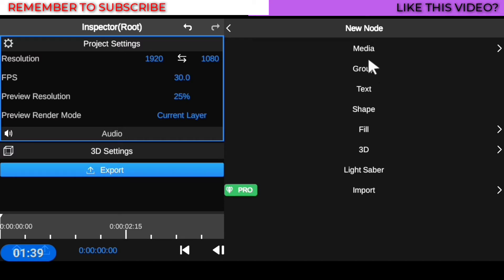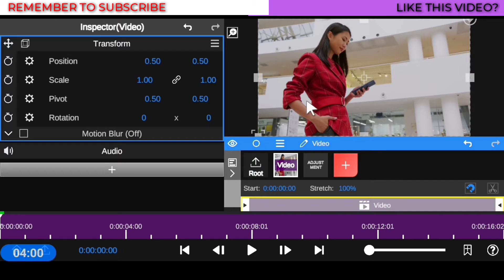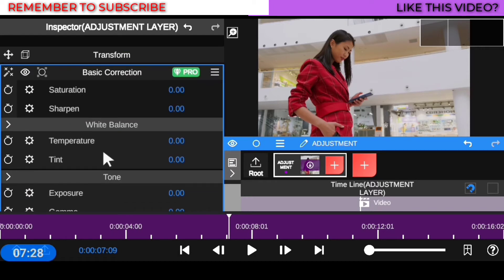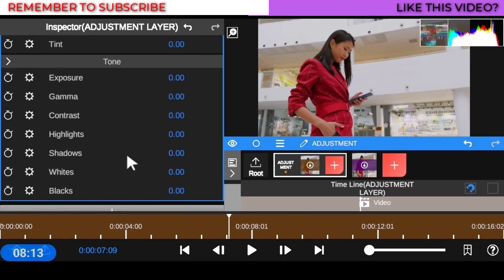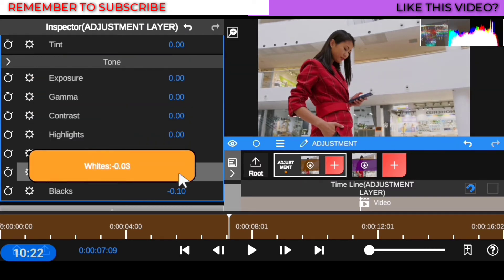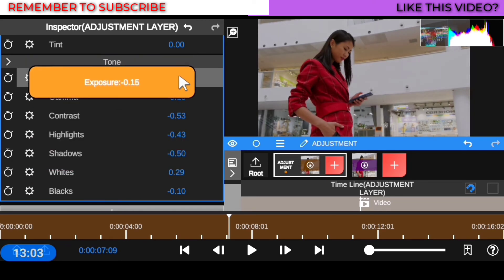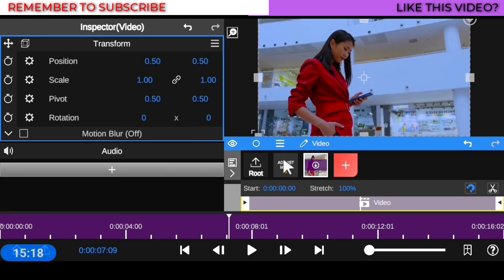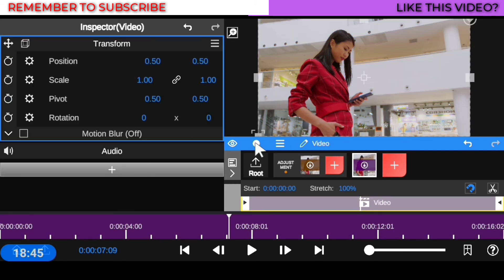Make Your Footage Look More Cinematic Faster! Basics Color correction | Node Video Tutorial (How to)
Make Your Footage Look More Cinematic Faster! Basics Color correction | Node Video Editing Tutorial

Welcome into the Node video App Cc Video editing Tutorial, today we are going take a look of this simple Easy Make Your Footage Look More Cinematic Faster! Basics Color correction | Node Video Editing Tutorial

How to create more Cinematic / Hollywood look footage in the Node Video Editing app with some easy basic tips on color correction, color grading and spice up with a little bit of sound design.
This tutorial dive into some basics in color grading like a pro using this Unlimitless possibility in Node video app TO ACHIEVE AWESOME LOOK without
having to use third-party plug-ins on your footage you should be fine.
quick bonus, you will also learn how sound effect and music can dramatically change the look and feel of your footage in editing all in this beast
node video Editor app.
The most amazing part of the Node video Editor app is that it has an option where you can save your workflow as custom Luts and share YOUR COLOR GRADING STYLE WITH friends AS PRESET, or Reuse on your next project to easy edit Faster.

YOU CAN ALSO CHECK OUT MY FREE NODE VIDEO CENIMATIIC LUTS PACK / TEMPLATES TO SPEED YOUR EDIT 10X AND MAKE YOUR FOOTAGE STAND OUT FROM THE REST.
 ✅ GET DOWNLOAD LINK